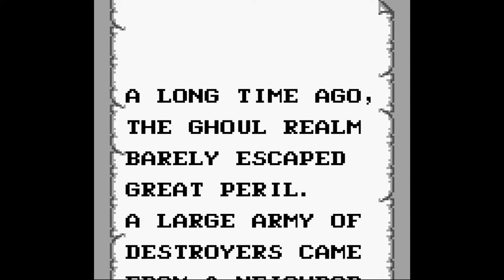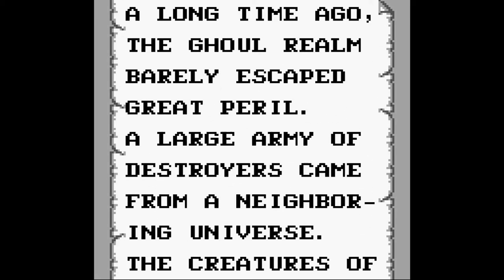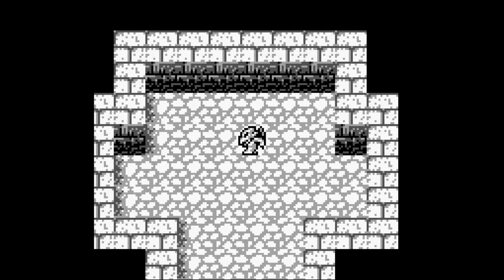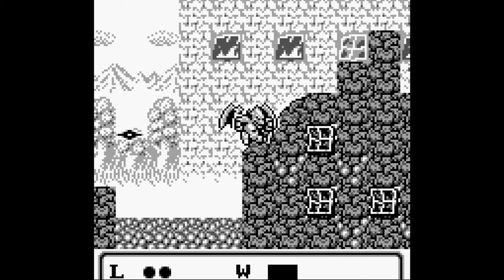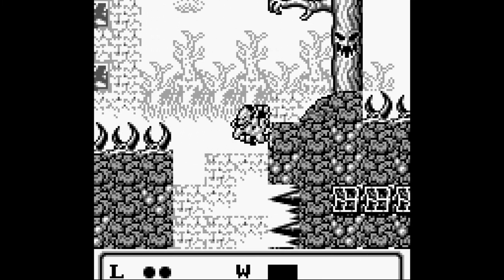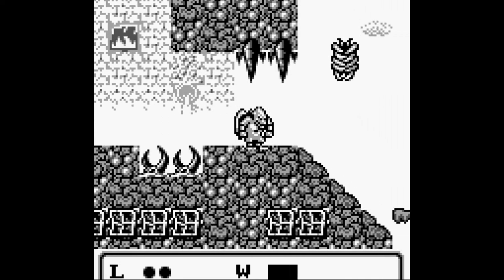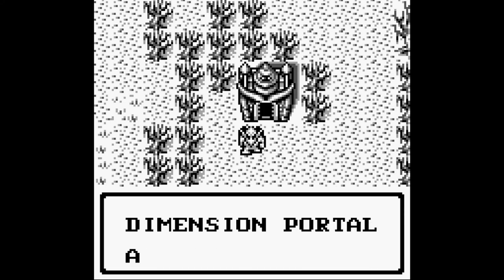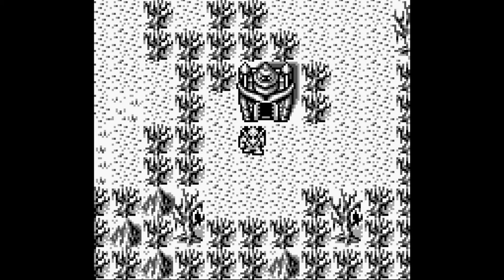Let's Play - Gargoyle's Quest Ep.01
Gargoyle's Quest for the original Nintendo Gameboy. Starting off the adventure.

My first LP, just for fun folks!

Capcom 1990